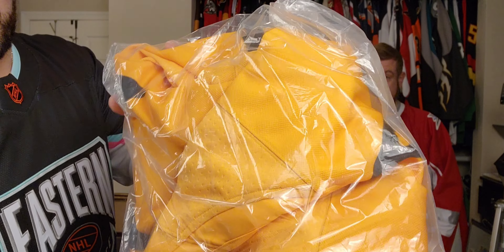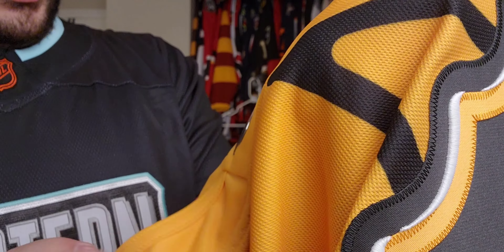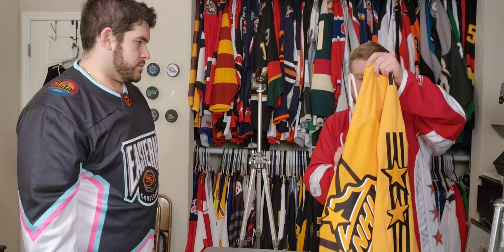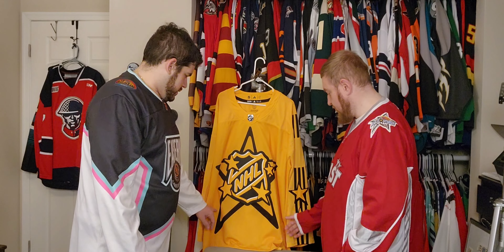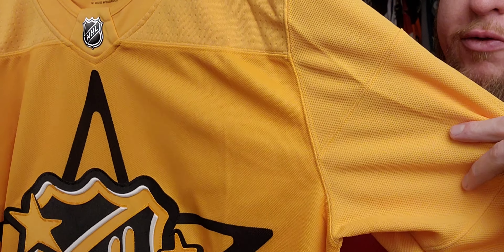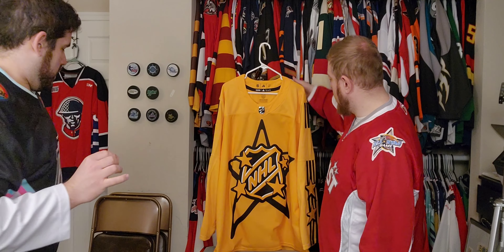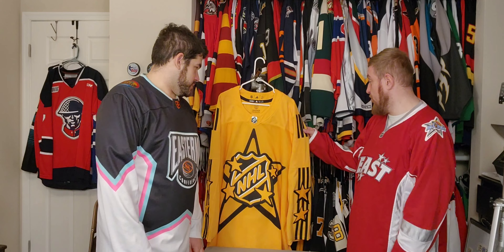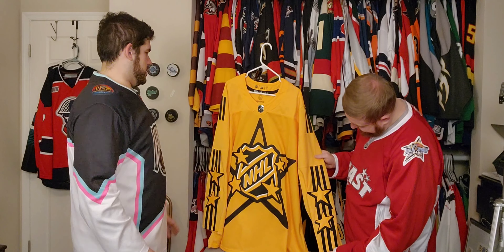Unboxing Review: Phil unboxes one of the 2024 NHL All Star Game jerseys for some reason